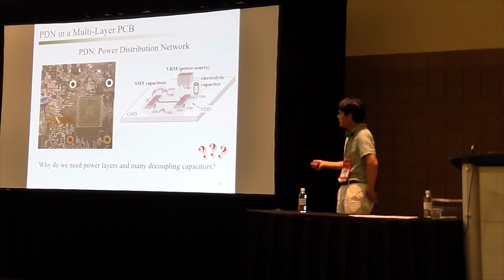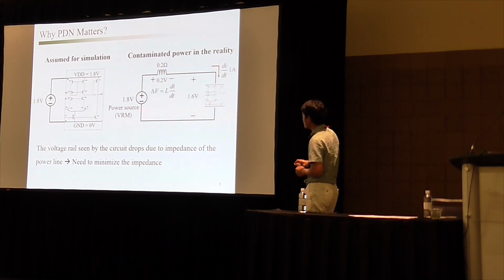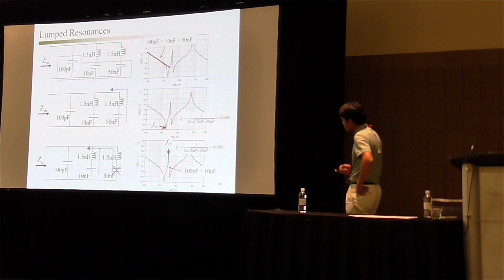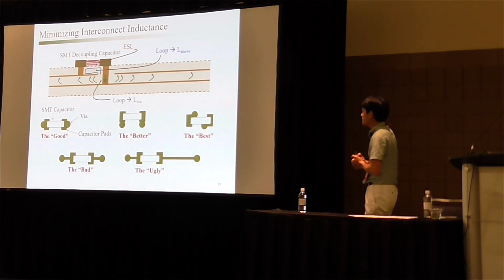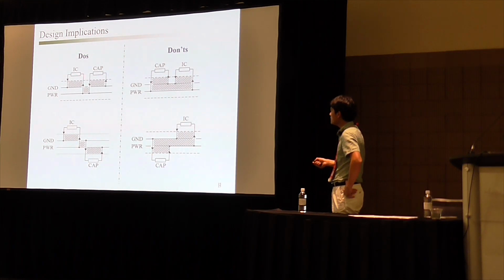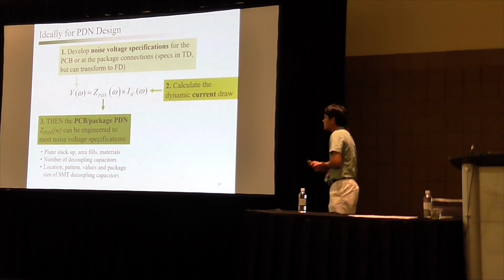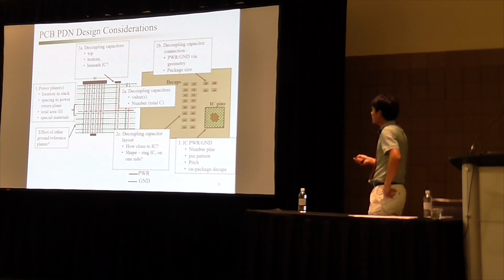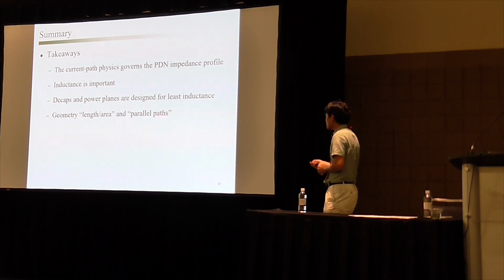Hulsoon Hwang - PCB Decoupling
EMC FUNDAMENTALS Tutorial

2019 IEEE INTERNATIONAL SYMPOSIUM ON
ELECTROMAGNETIC COMPATIBILITY,
SIGNAL & POWER INTEGRITY

New Orleans, Louisiana